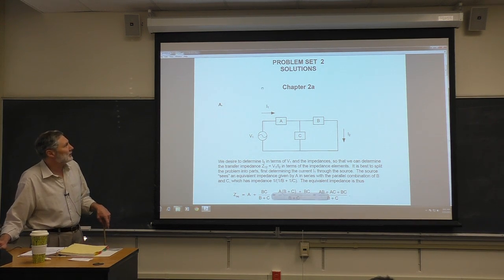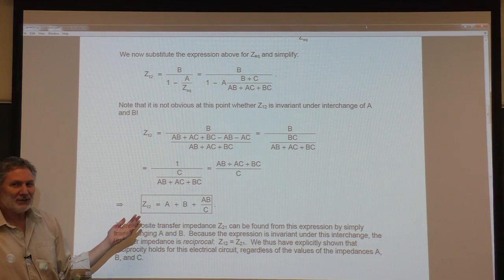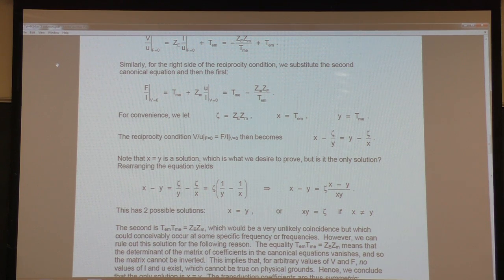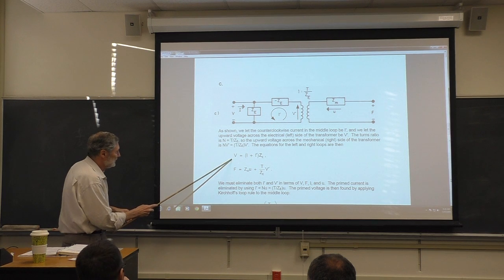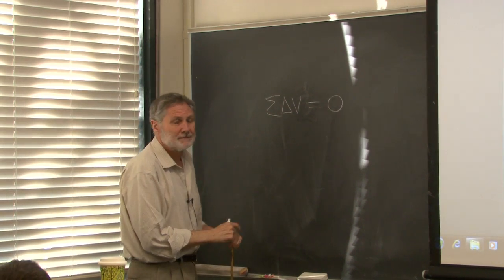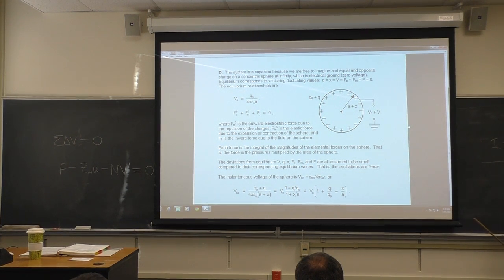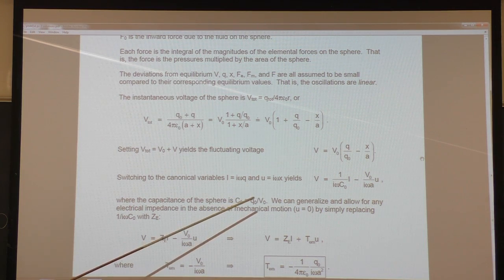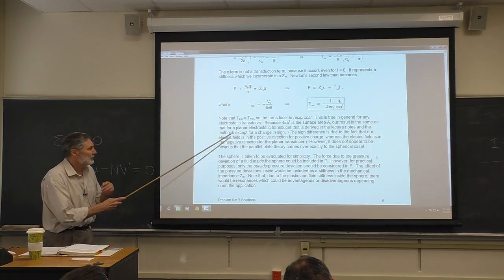Ph4454: Sonar Transducer Theory and Design - Problem Set 2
Download Ph4454: Sonar Transducer Theory and Design - Problem Set 2 Handout